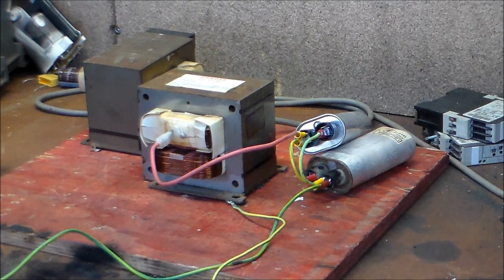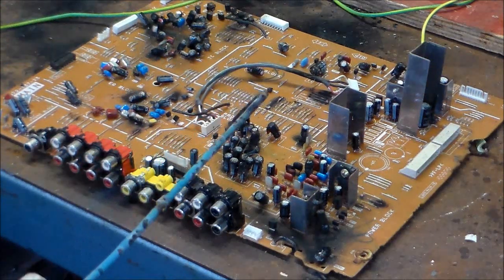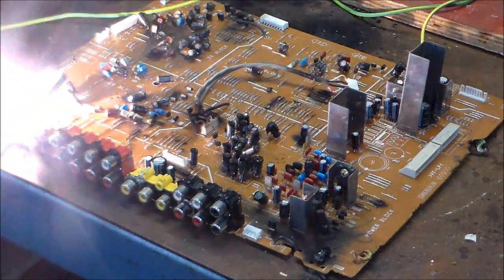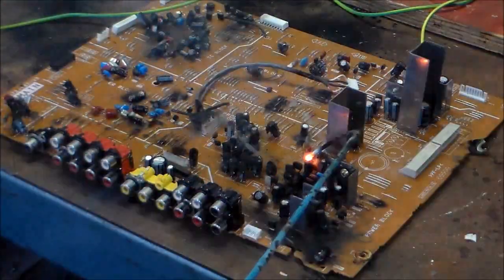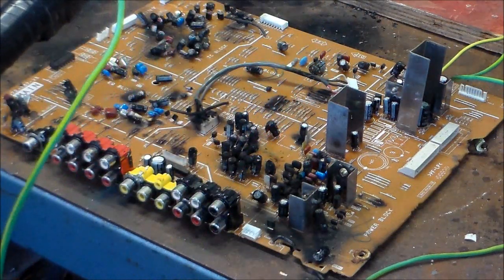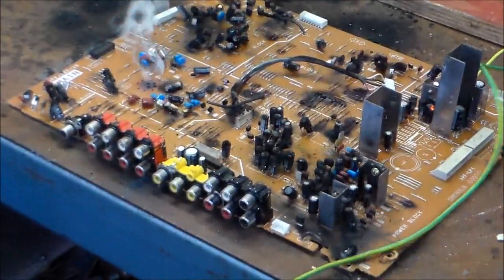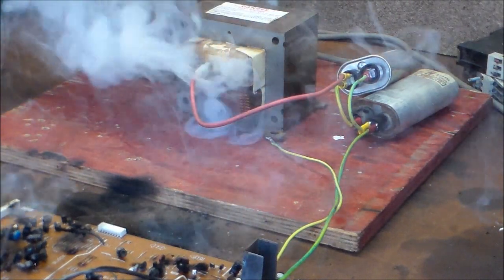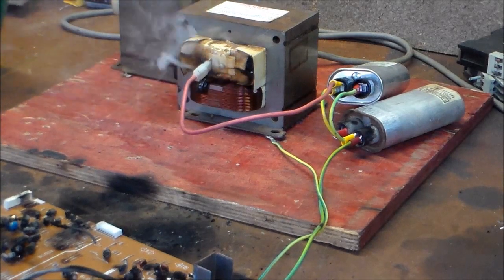Sunday Stress Relief - Circuit Board Destruction! Resonant, Ballasted Single MOT BURNS OUT!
Hi all 2.25uF, 2000v 10a Ballasted MOT setup
My new weapon of choice in circuit board destruction
runs for 4 minutes before smoking out the *secondary* of the MOT
I just FFFNN LOVE transformers :-D its a good smoker!